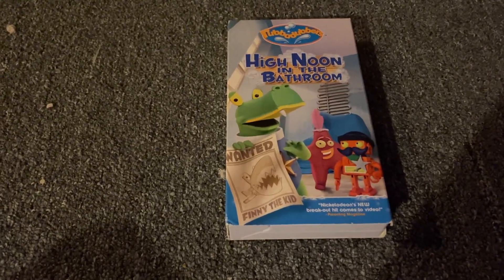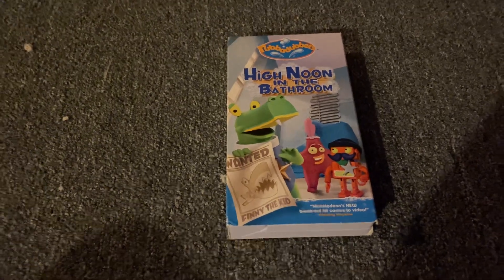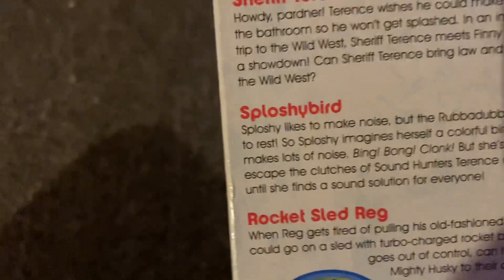Opening To Rubberdubbers: High Room In The Bathroom 2004 VHS